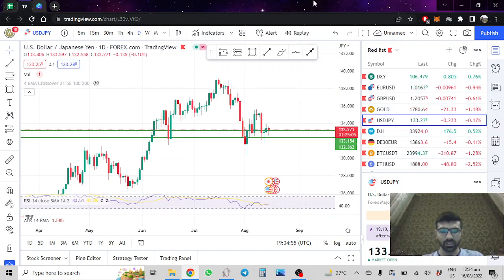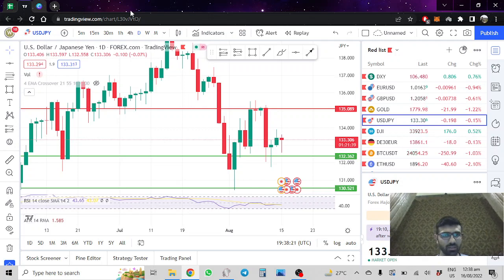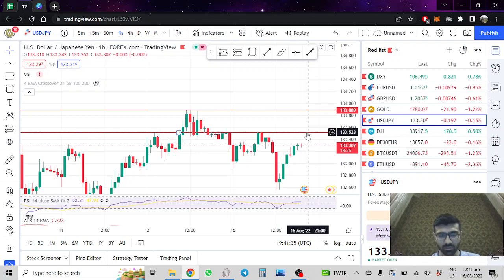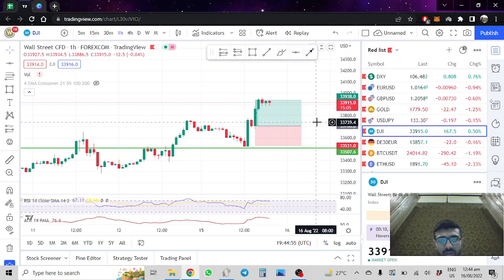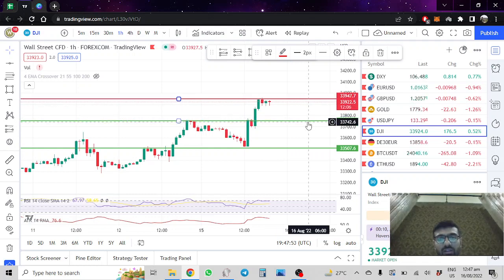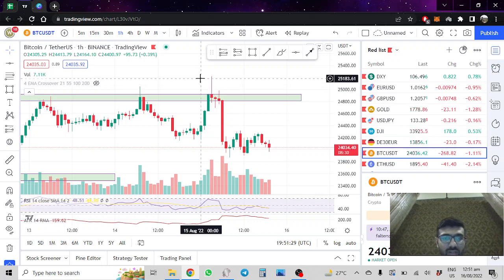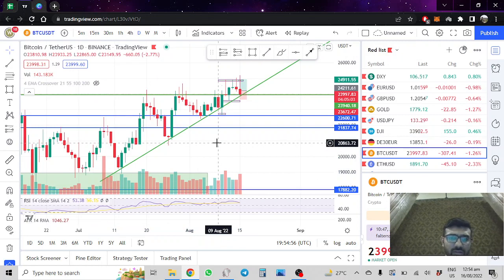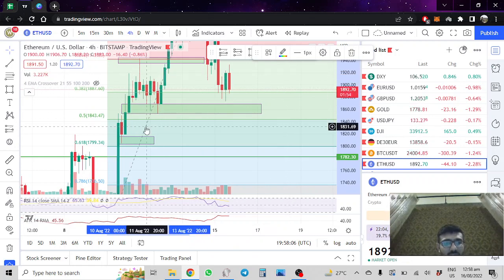Daily Technical Analysis 16-AUG-2022 | USDJPY | DJI DOWJONES | DE30EUR | BTCUSDT | ETHUSD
TIME STAMPS BELOW:
USDJPY 00:34
DJI 07:31
DE30EUR 13:45
BTCUSDT 15:32
ETHUSD 21:32